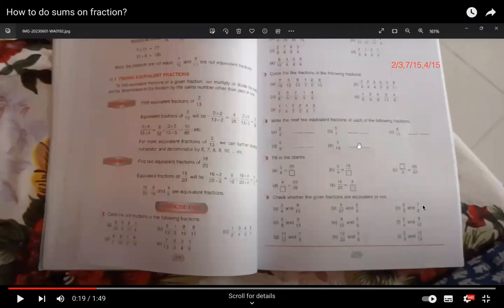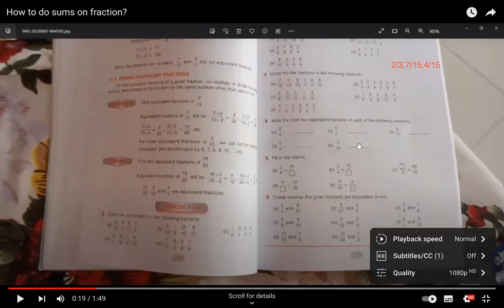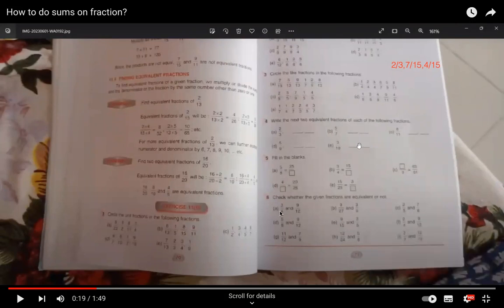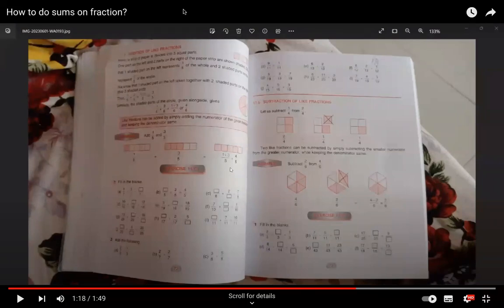How to solve the question on Unit fraction and equivalent fraction?